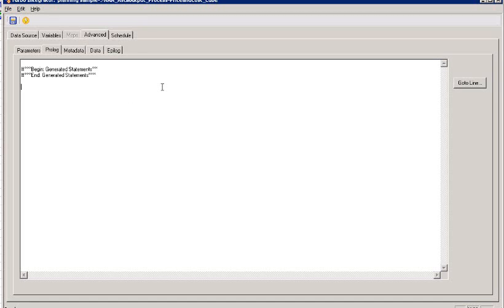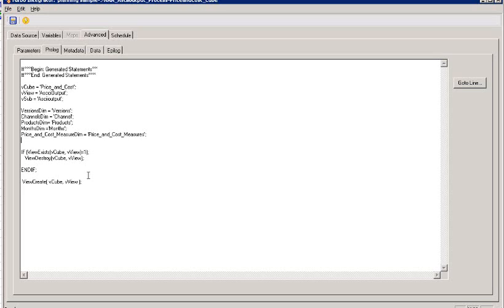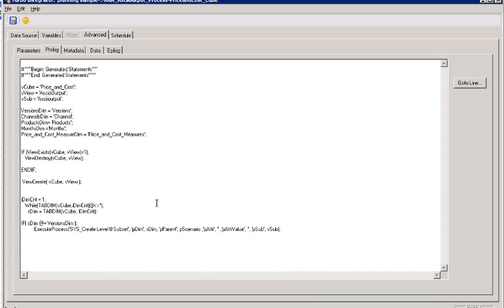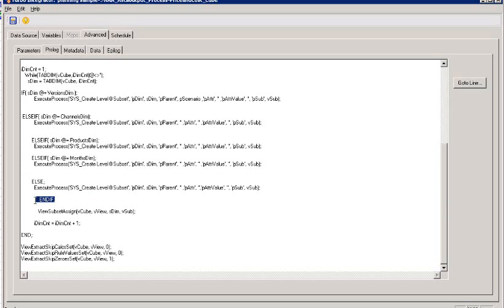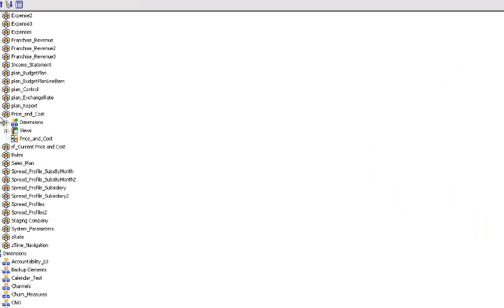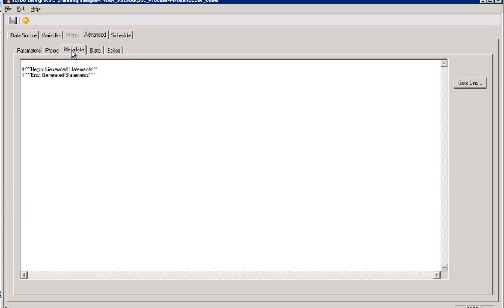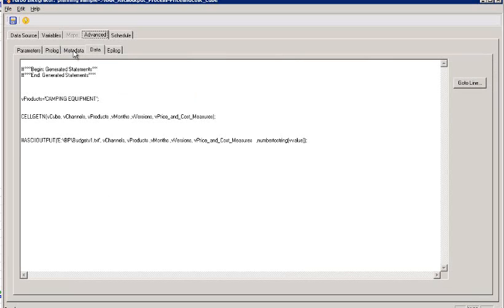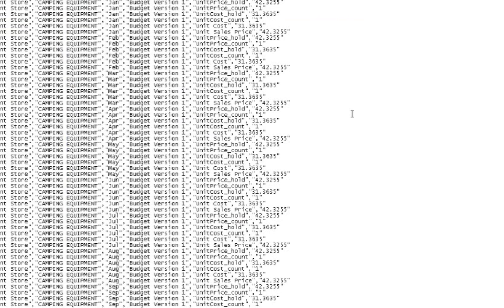TM1 Data Ascii output